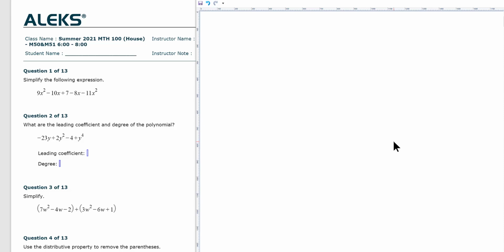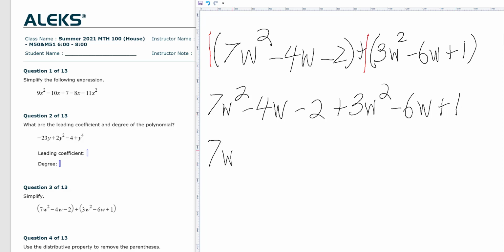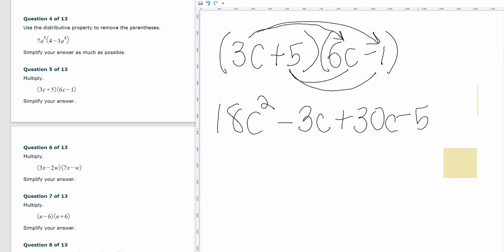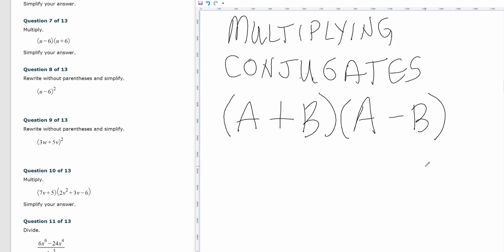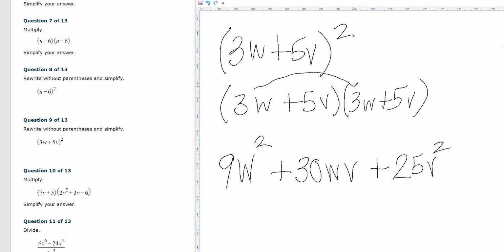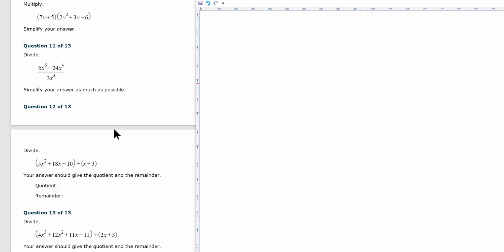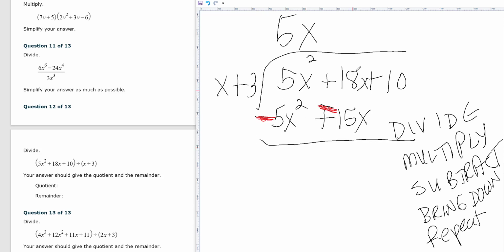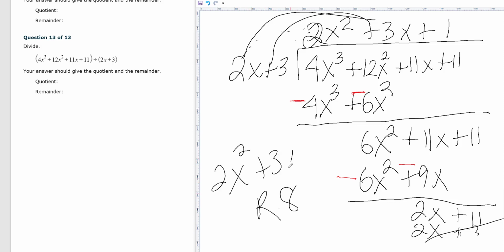Lesson 7 Intro to Polynomials and Operations